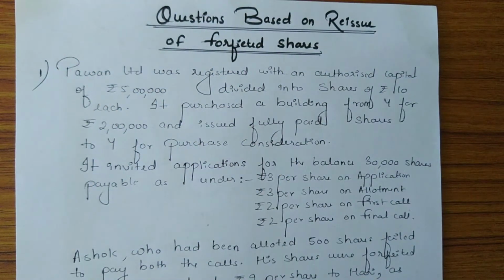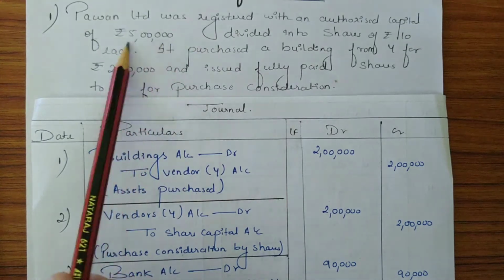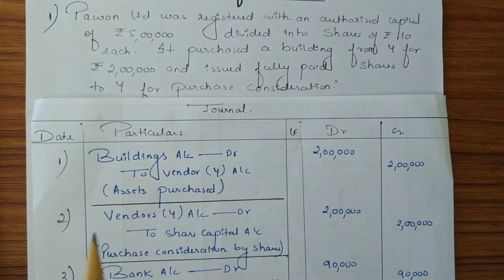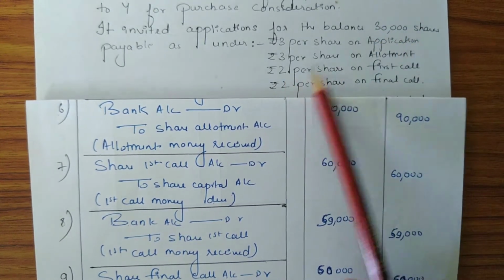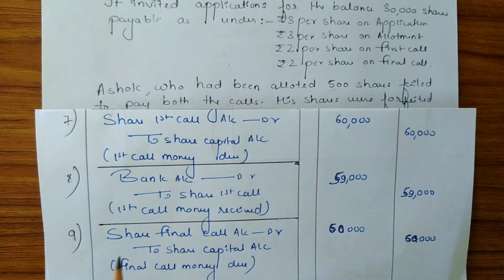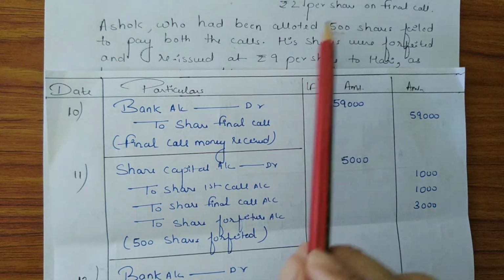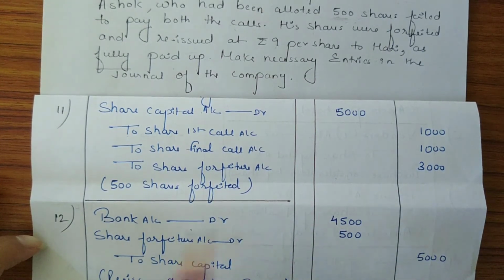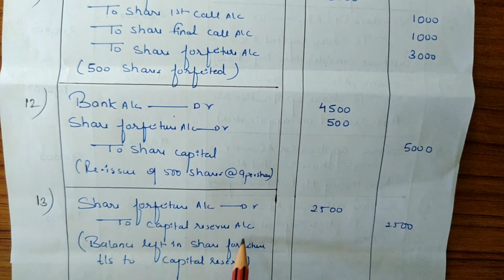Accountancy class 12th chapter-1 (Company accounts- shares)Part 4